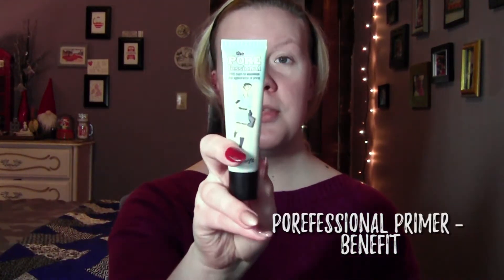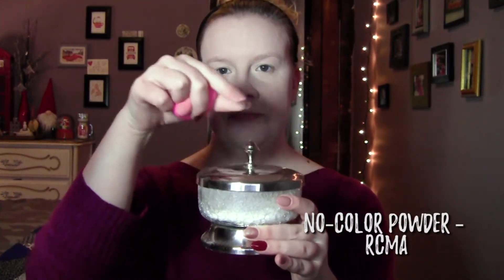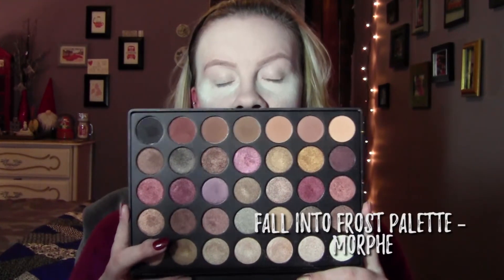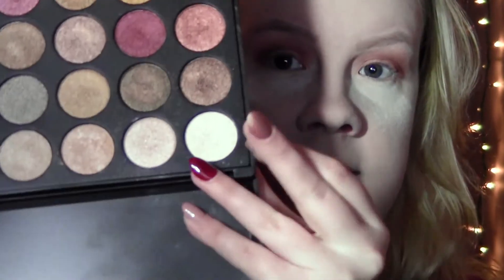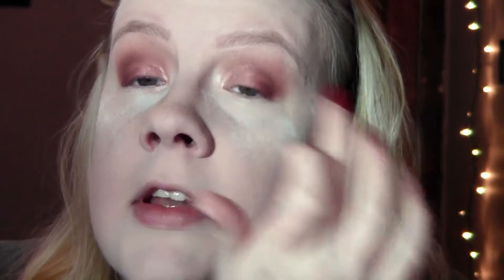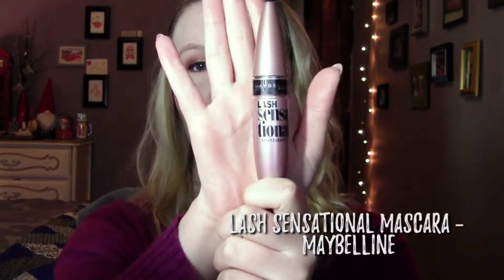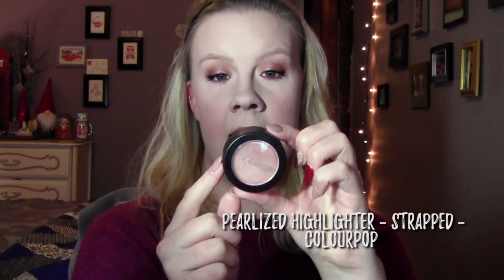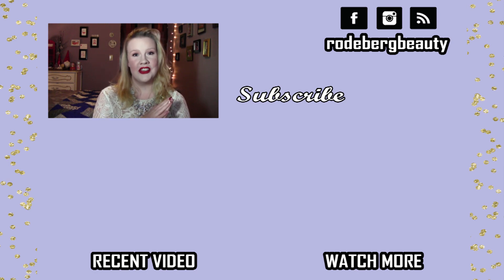Valentine's Day Makeup Tutorial | 3 Lip Options ♥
Hey guys!! Here is a Valentine's Day Makeup look. I hope you enjoy! I wanted to give 3 options of lips💋💋💋 to switch it up! ♥ 💜↓ Click for links and more information! ↓💜 ♥

Products Used:
Benefit - Porefessional Primer
L'Oreal Paris Infallible Pro-Matte Foundation - Classic Ivory
L'Oreal Paris Infallible Total-Coverage Foundation - Classic Ivory
PRO Beauty Sponge Blender
Tarte - Shape Tape Concealer - Neutral
RCMA - No-Color Powder
Benefit - Defined and Refined Brow Kit - Shade 2
Benefit - Ka-Brow - Shade 3
Elizabeth Mott - Thank Me Later Eyeshadow Primer
Morphe - Fall into Frost Palette
MAC - E40 Blending Brush
Royal and Langnickel - Crease and Smudge Brush
Colourpop - Super Shock Shadow - Arrow
Colourpop - Super Shock Shadow - Drift
Colourpop - Super Shock Shadow - Tinsel
Urban Decay - 24/7 Glide-On Eye Pencil - Zero
Skone - Luxe Doubler - Wine
L'Oreal - Super Slim Liquid Eyeliner
Becca - Blushed with Light Palette
Benefit - Hulu Bronzer
Morphe - E2 Brush
Colourpop - Pearlized Highlighter - Strapped
Stila - Stay All-Day Liquid Lipstick - Patina
Colourpop - Ultra-Matte Liquid Lipstick - More Better
Stila - Stay All Day Liquid Lipstick - Fiery